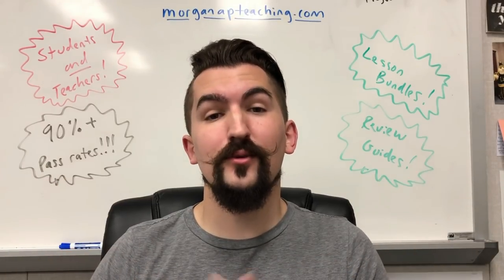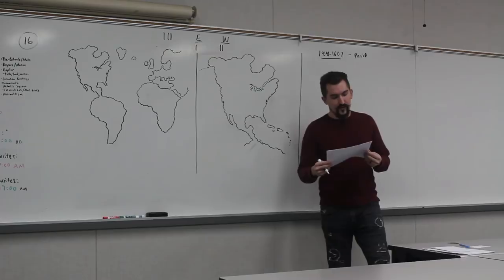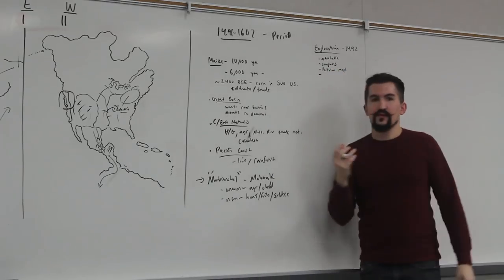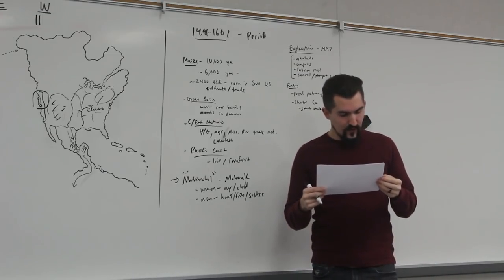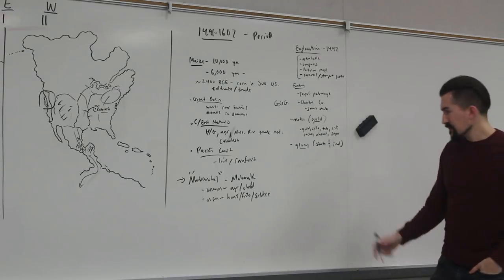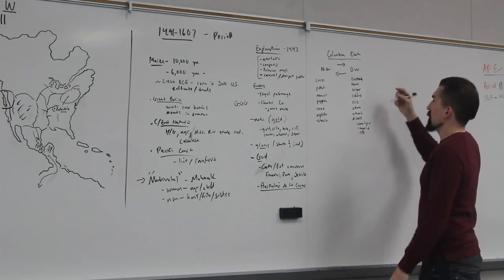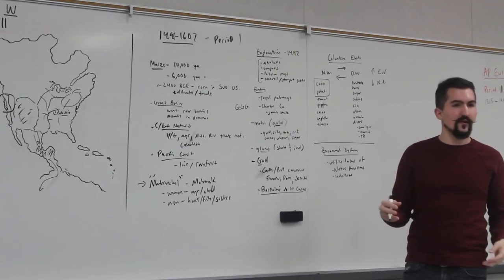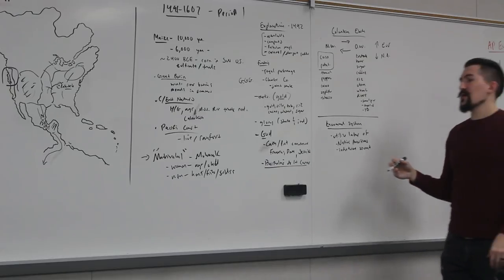Complete APUSH Review - Period 1 w/TIMESTAMPS - ALL TOPICS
For writing, review, guides, and teacher materials, as well as ALL the content I use to teach, check out

All topics simplified to facilitate a comprehensive review.

Pre-Columbian Native Americans
1:20 - Maize
3:54 - Great Basin Indians
5:16 - Mississippi River Valley -
5:48 - Cahokia
6:40 - Pacific Coast
8:45 - Matriarchal Structures

Age of Exploration
10:45 - Exploration
14:07 - Trade Winds and Westerlies
15:10 - Exploration Technologies
17:37 - Royal Patronage and Joint Stock
21:05 - Motivations for Exploration - 3 Gs
25:58 - Opposition to Native Treatment
28:00 - Columbian Exchange

Colonization
33:11 - Encomienda System and Labor
36:33 - African Slave Trade and the Middle Passage
39:00 - Atlantic System / Triangular Trade
39:25 - Spanish Caste System
43:20 - Mercantilism and Colonialism